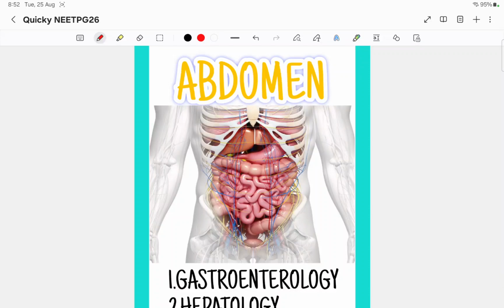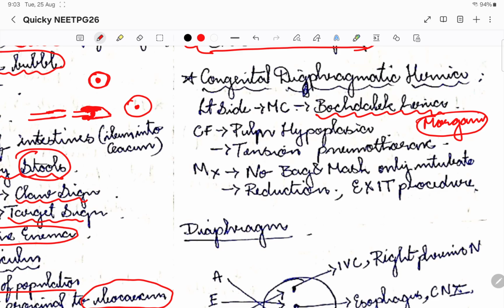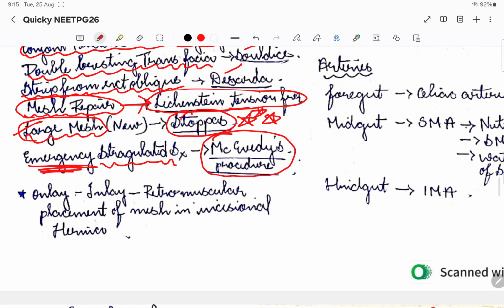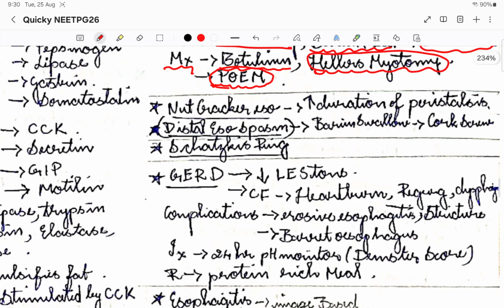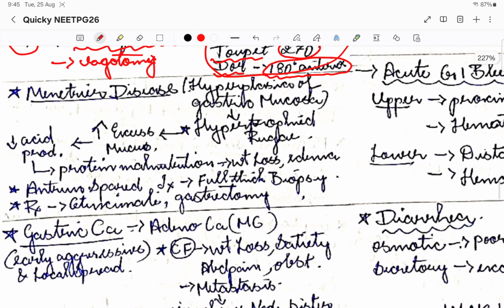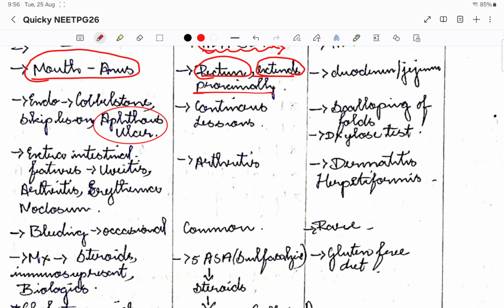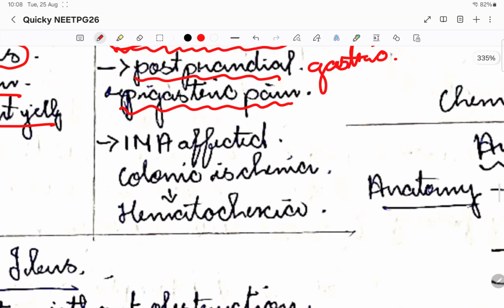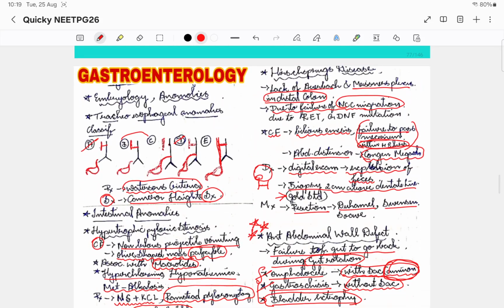17.a ABDOMEN-GASTROENTEROLOGY |MEDBUDDYY-QUICKY |NEETPG REVISION VIDEOS |DR.ROHANMOULI